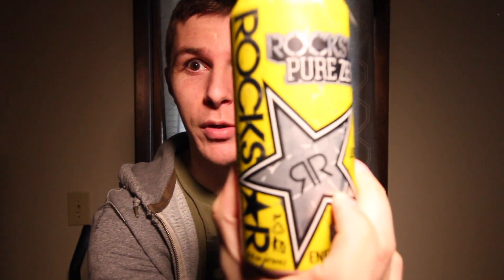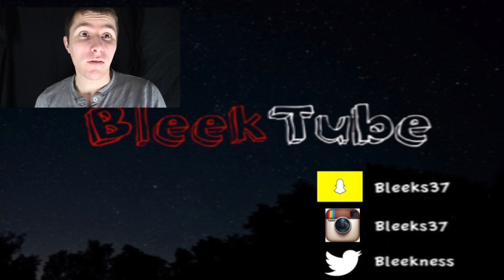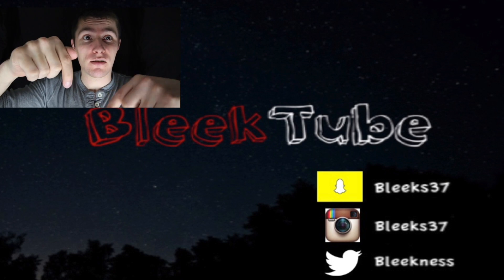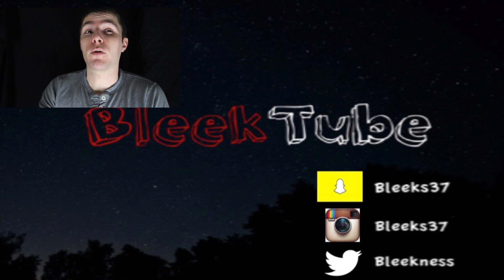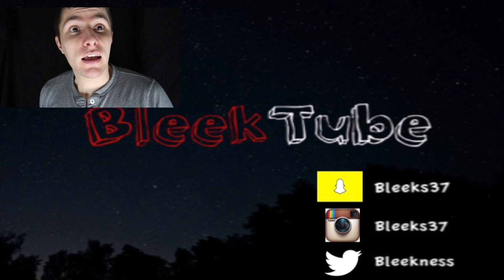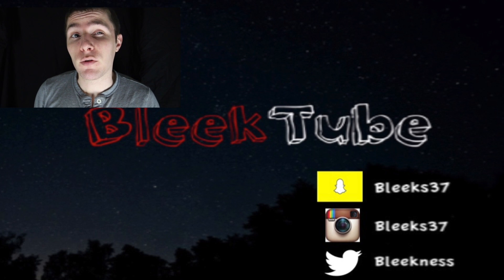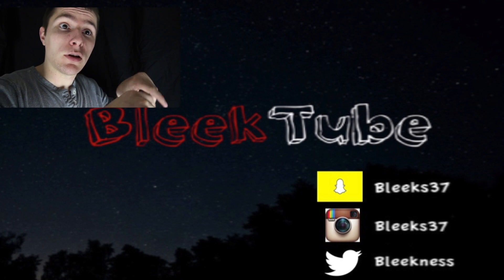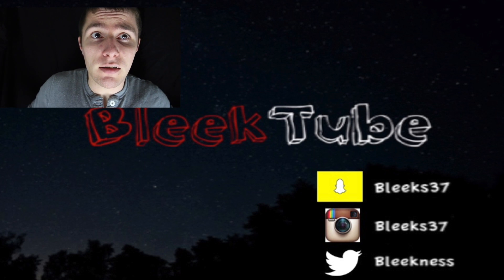Rockstar Pure Zero Lemonade Energy Drink Review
In this video I try the pure zero lemonade energy drink from Rockstar.